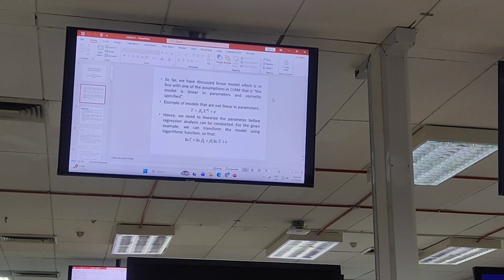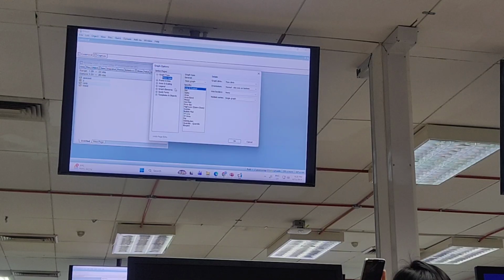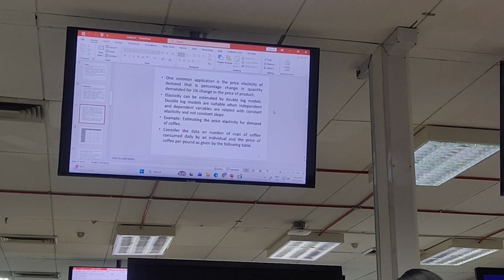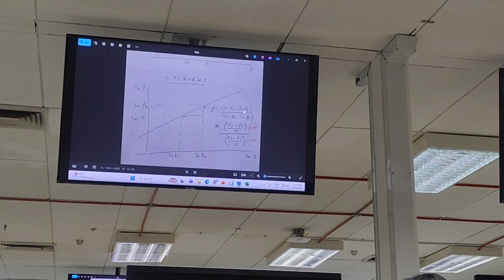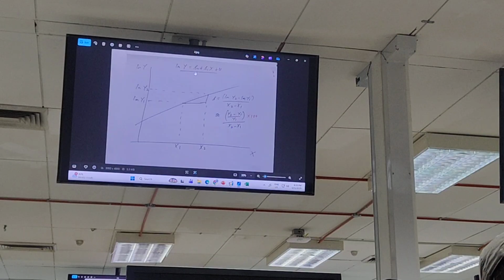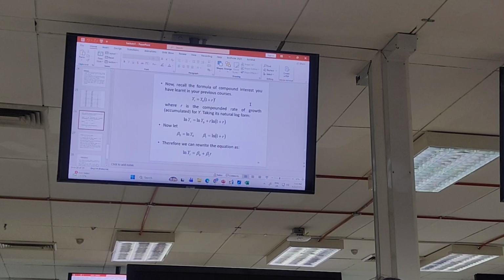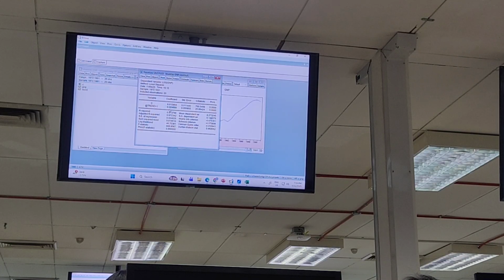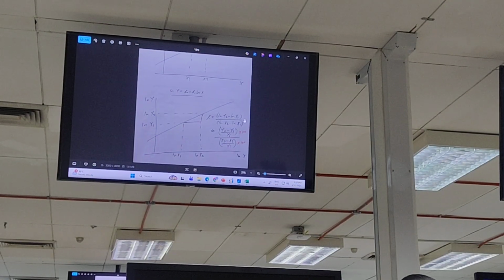Applied econs week 4 p1